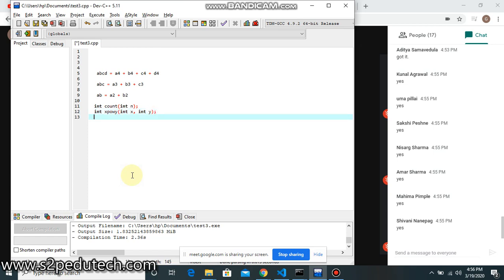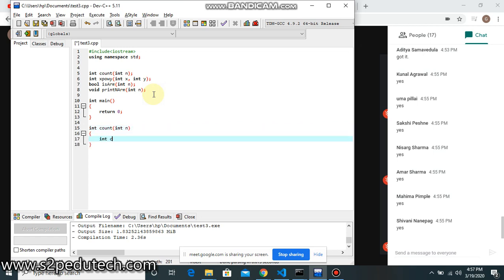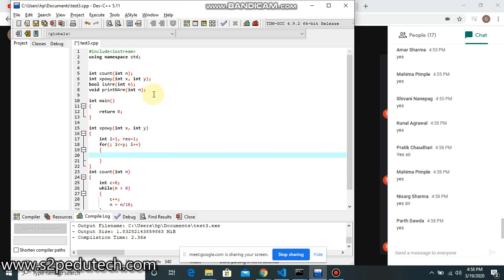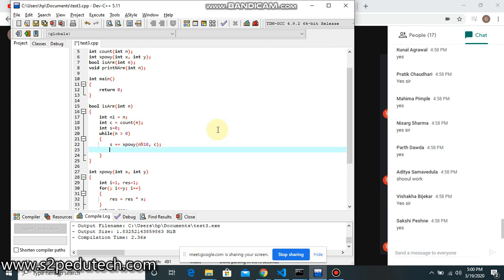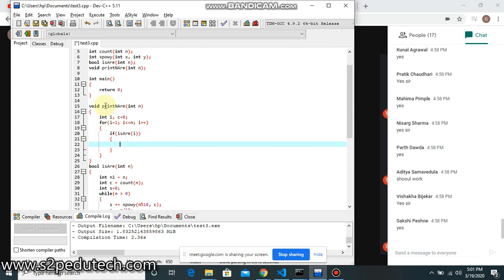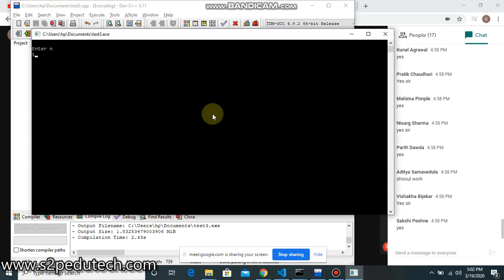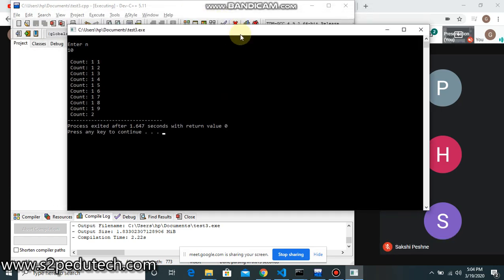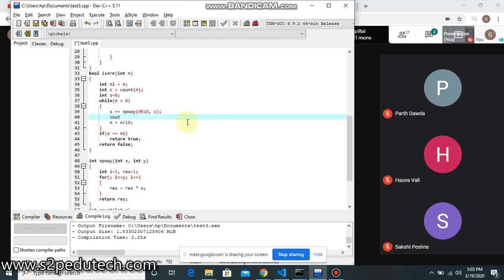Program to print 1st n armstrong numbers